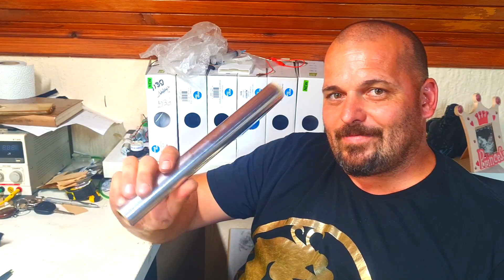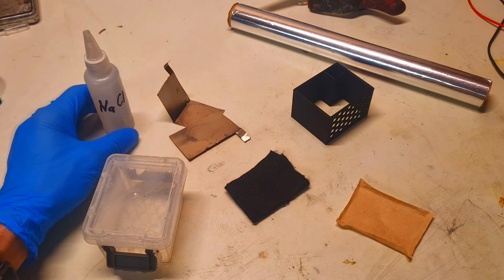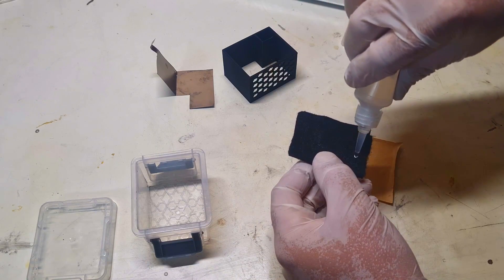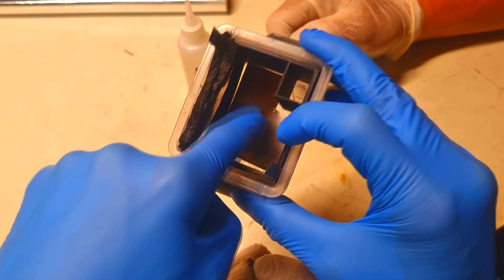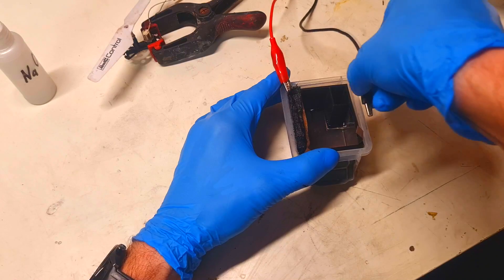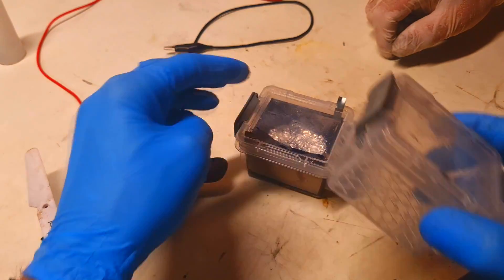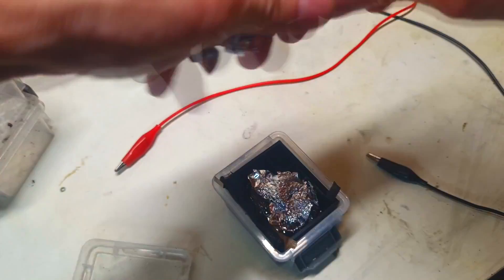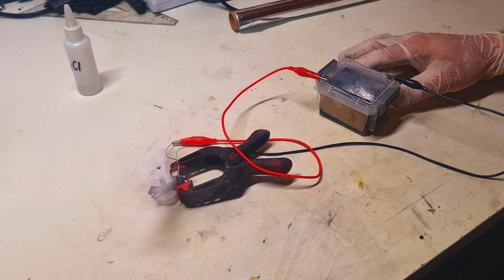DIY Reusable Aluminium air Battery